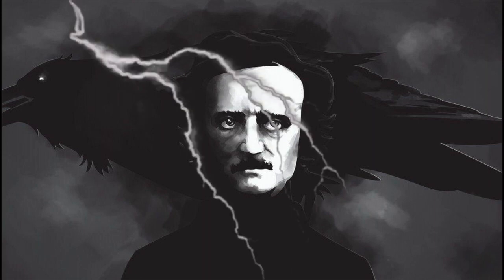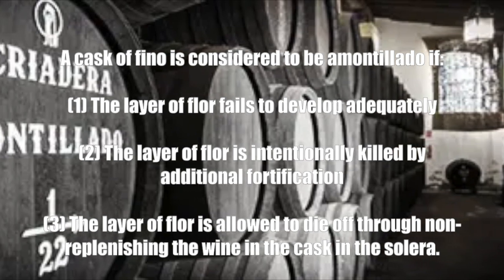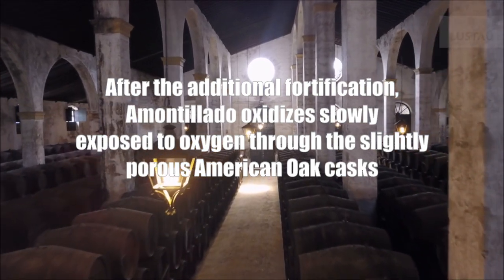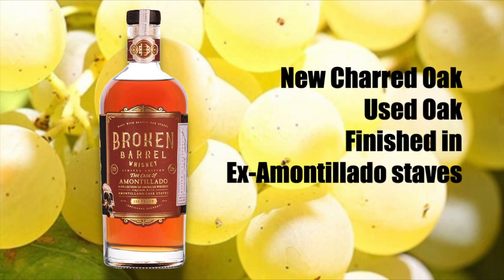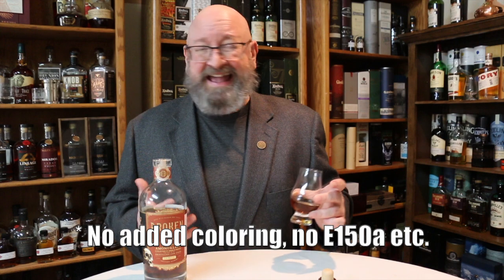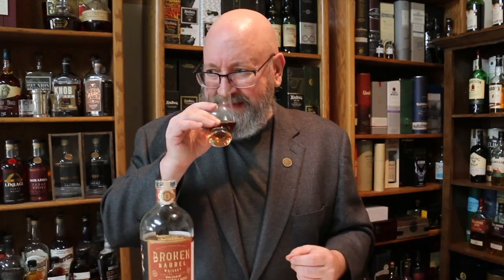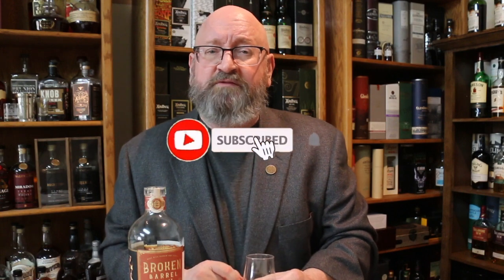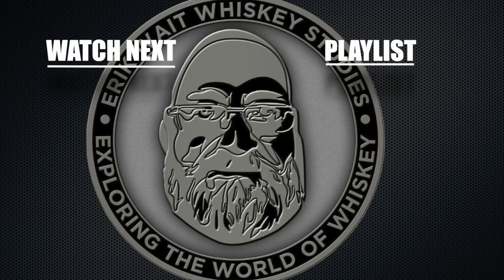Broken Barrel Cask of Amontillado Whiskey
In this video Erik Wait reviews the Broken Barrel Cask of Amontillado Whiskey.